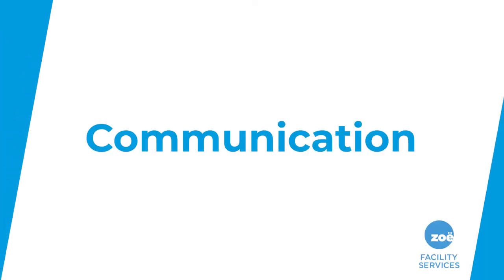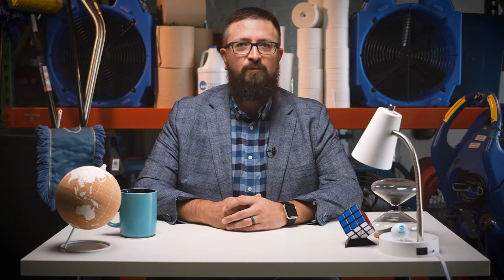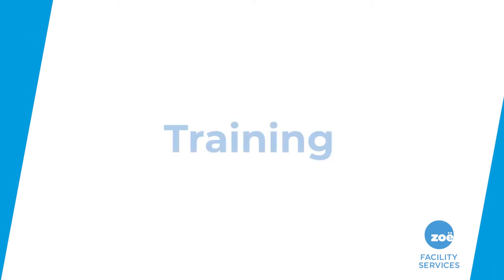The Facility Maintenance Desk - 4 recommendations for training a cleaning crew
Facility cleaning crews need support from time to time. Join Jason Graf at The Facility Maintenance Desk as he shares his recommendations on how to help the cleaning crew in your life.

Download our Walkthrough Checklist to help you navigate the process of finding a new cleaning company

About Zoë Facility Services:
Zoë Facility Services is a facility maintenance and building restoration company in Central Indiana. Services include routine office cleaning, routine facility maintenance, water damage restoration, fire damage restoration, and storm damage restoration.

We believe no one should live or work in an environment that is dirty, poorly maintained, or damaged. We strive to provide the best cleaning, maintenance, and restoration services our community needs to live a better life.